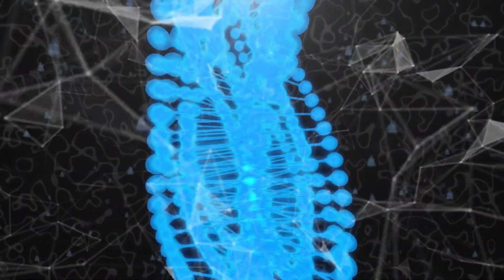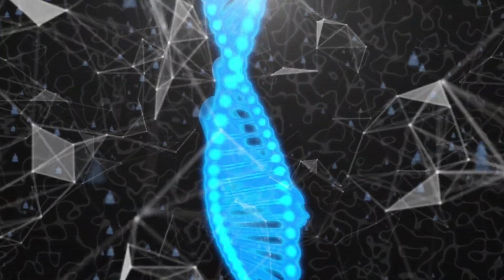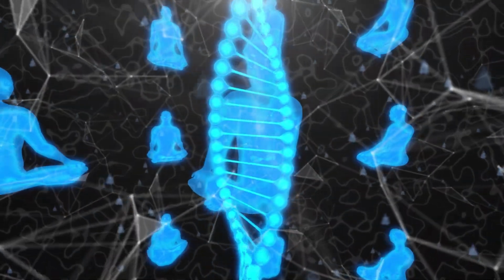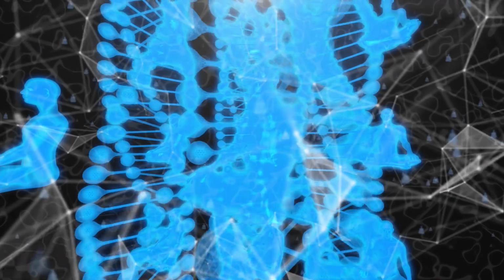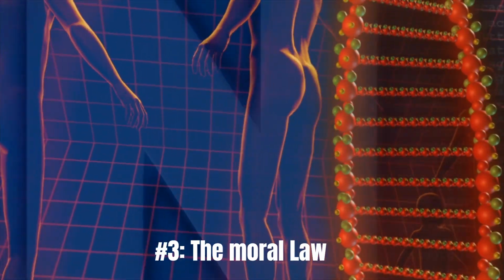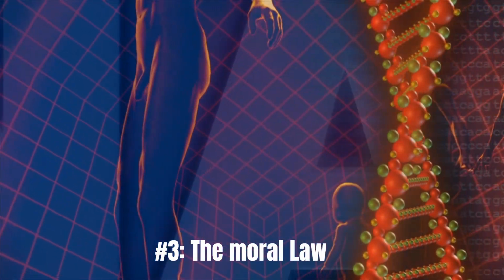HOW DOES THE UNIVERSE PROVE GOD'S EXISTENCE?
How the universe proves God's existence

The universe shows God's existence in three ways:...